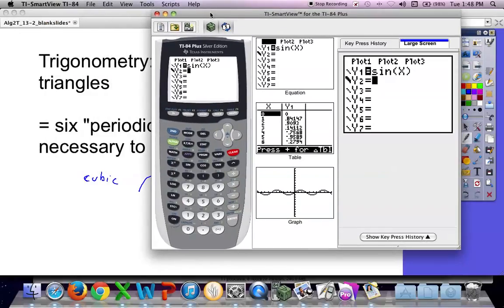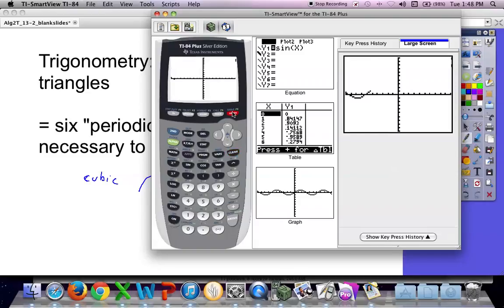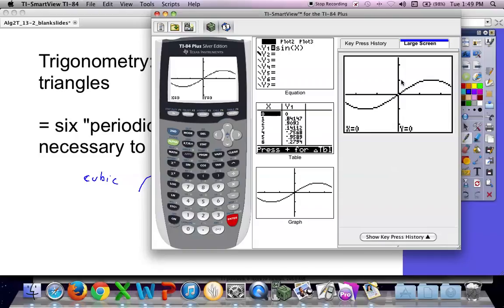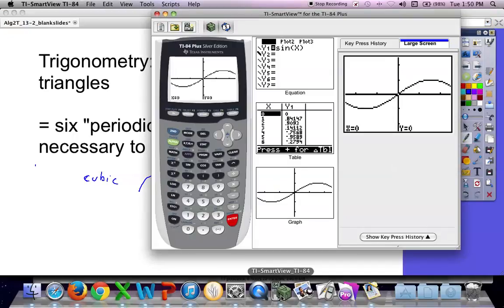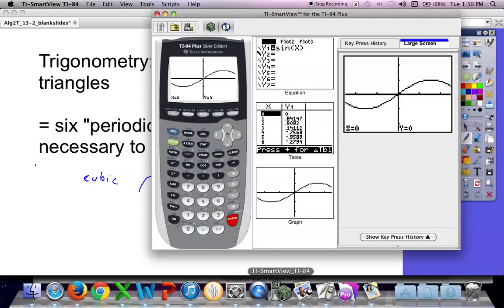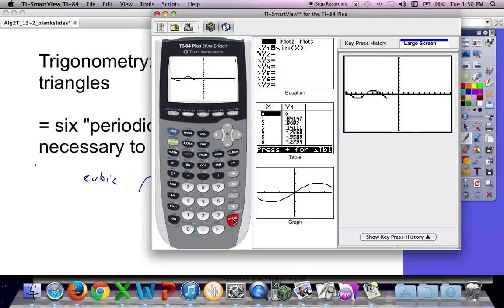Alg2T Trig1 2